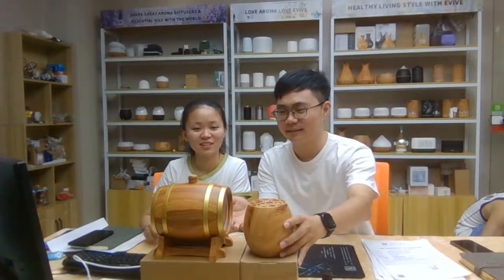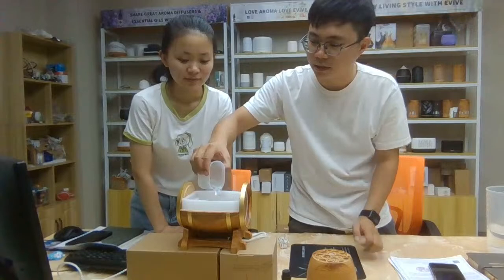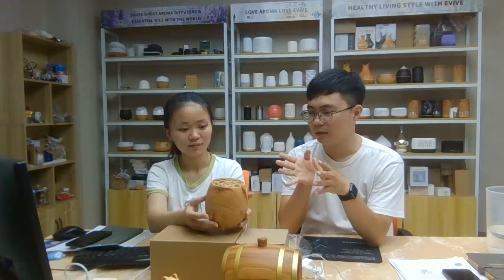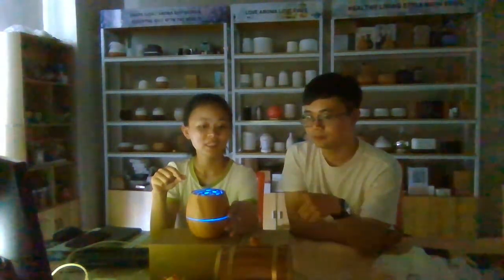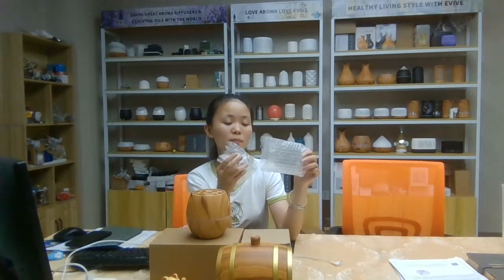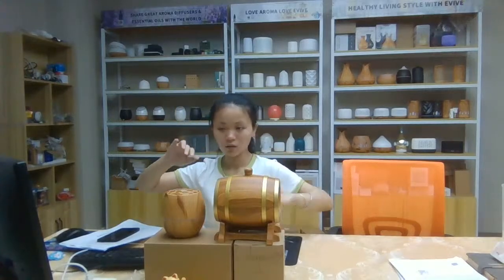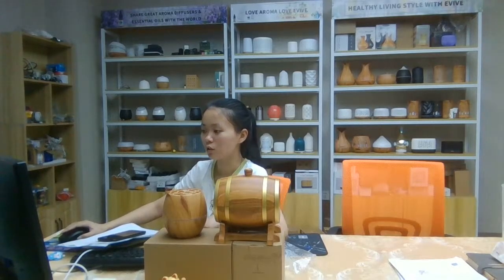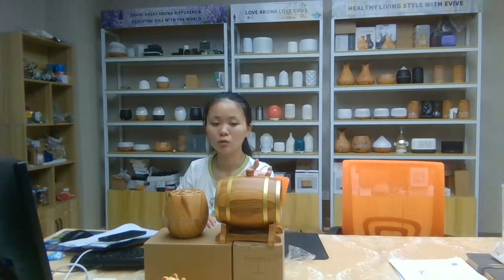【CARKIN AROMA] Retro Wood Grain Aroma Diffusers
Today, we are going to display our Retro Wood Grain Aroma Diffusers, wood grain series aroma diffusers are super welcomed by the market due to their flexible customization. welcome to check them out in our live stream!